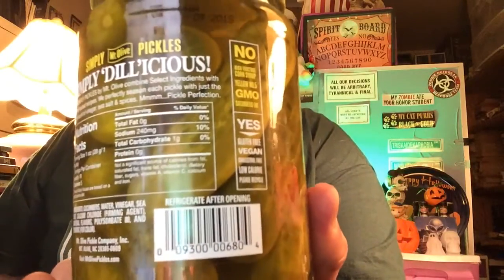MOUNT OLIVE SIMPLY KOSHER DILLS REVIEW. THE GUY FROM PITTSBURGH. EP. # 1205.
I review the new Mount Olive Simply Kosher Dills.
NO GMO. NO Yellow dye. NO High Fructose Corn Syrup.